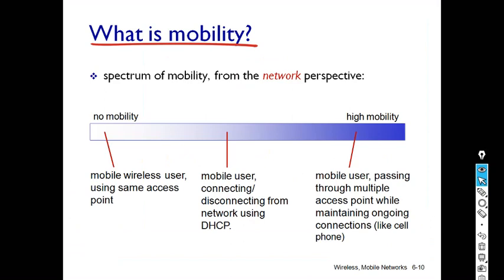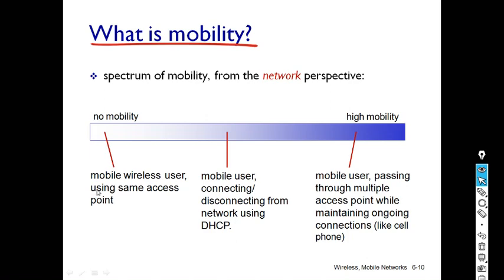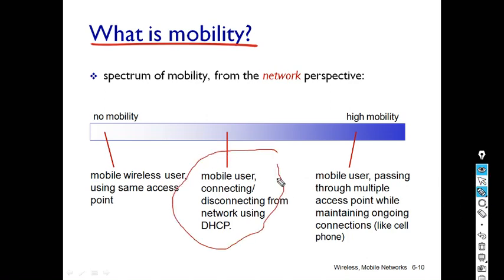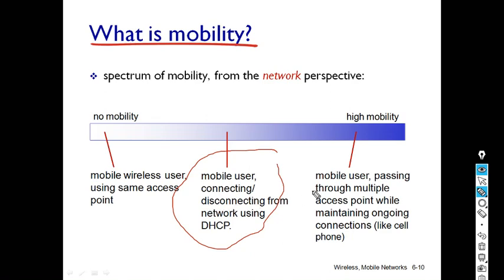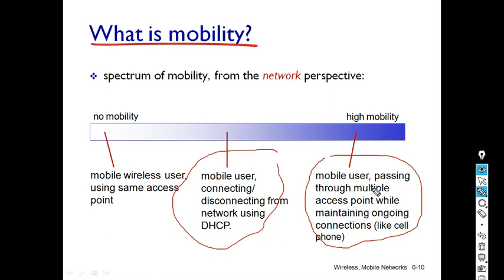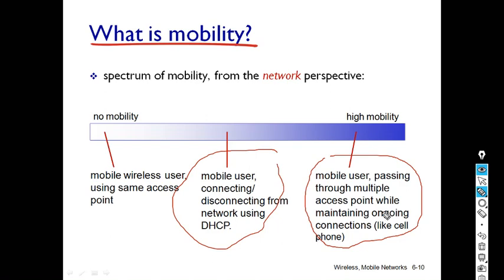VTU 5TH SEM COMPUTER NETWORK 4TH MODULE CELLULAR NETWORK PART 3